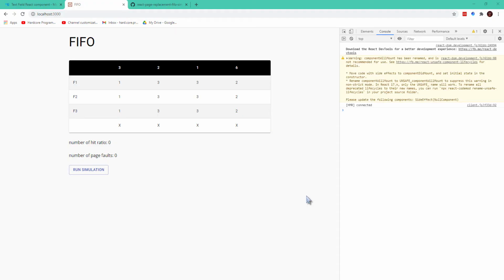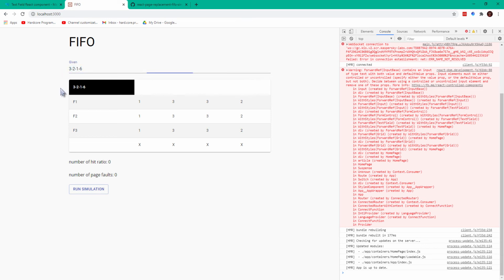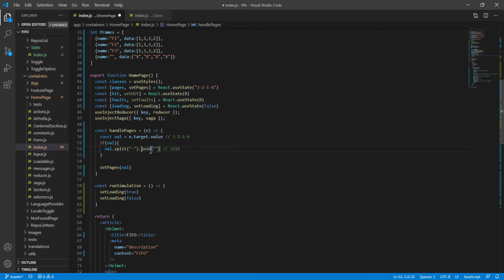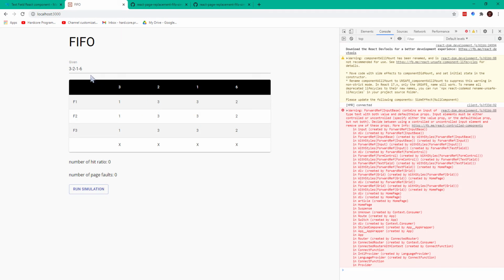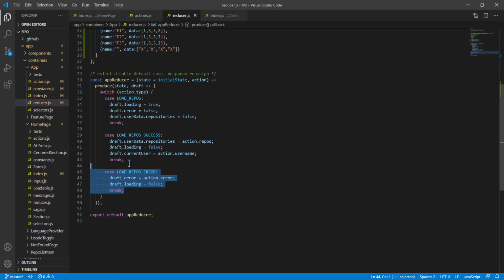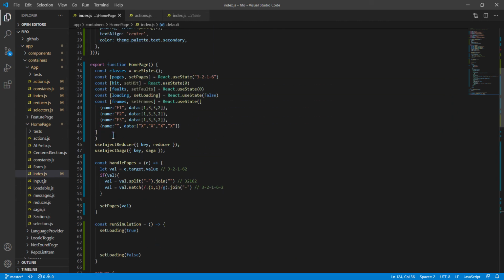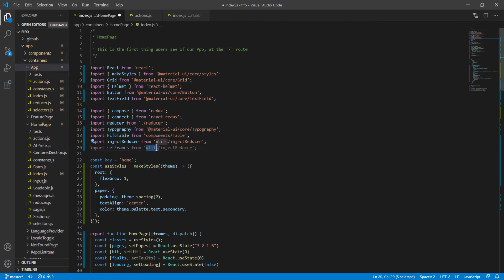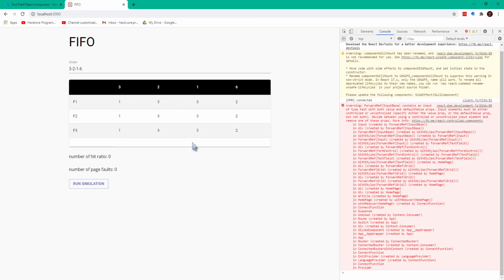FIFO | First in first out simulation using Reactjs + Boilerplate + Material UI | Algorithms | Part 3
Memory Management Program Simulation

FIFO | First in first out simulation using Reactjs + Boilerplate + Material UI | Setup | Part 1

FIFO | First in first out simulation using Reactjs + Boilerplate + Material UI | Designing | Part 2

FIFO | First in first out simulation using Reactjs + Boilerplate + Material UI | Run Simulation | Part 4